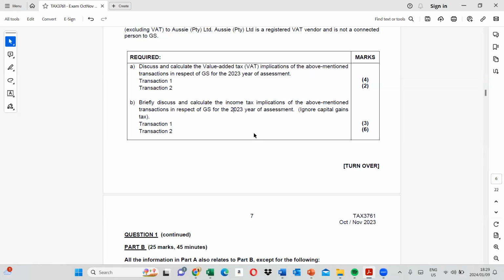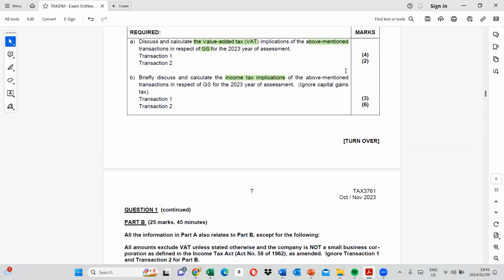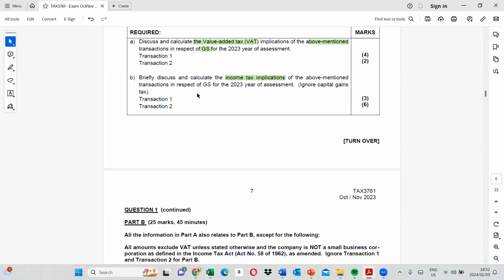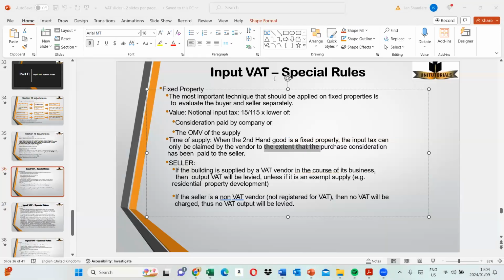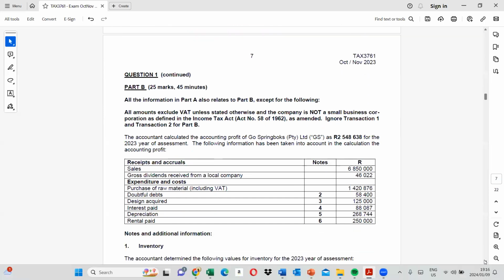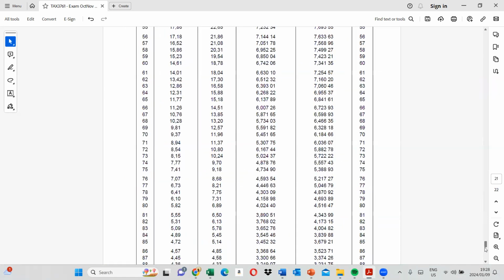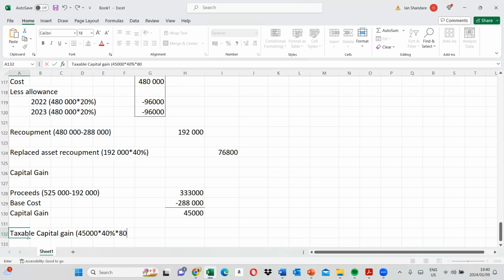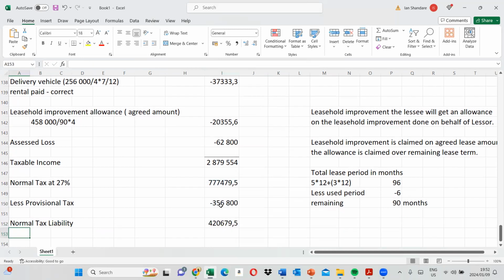October 2023 Class 1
TAX3761 October 2023 Paper